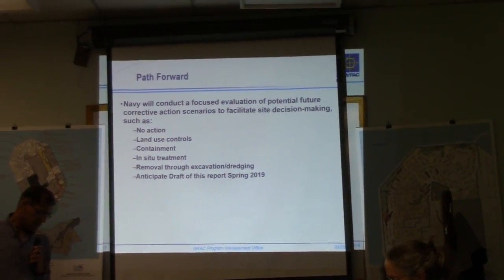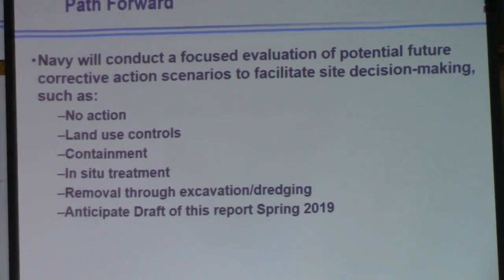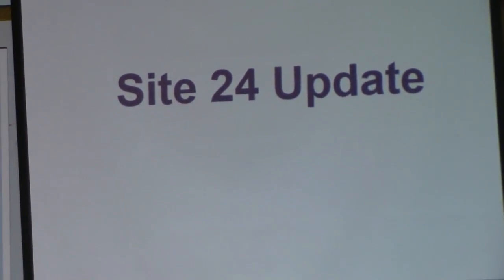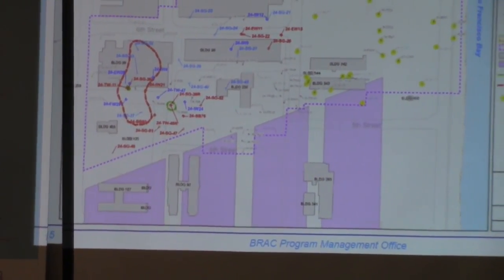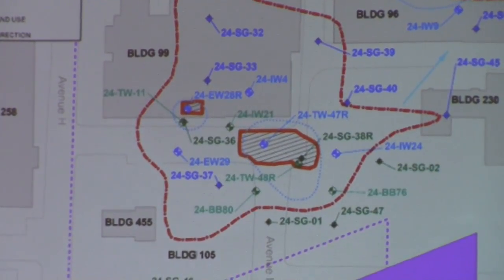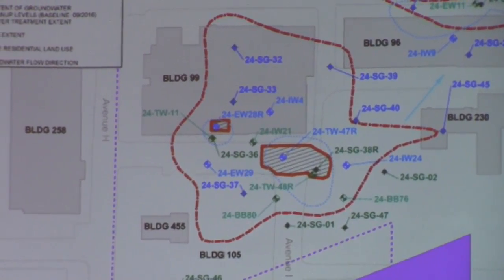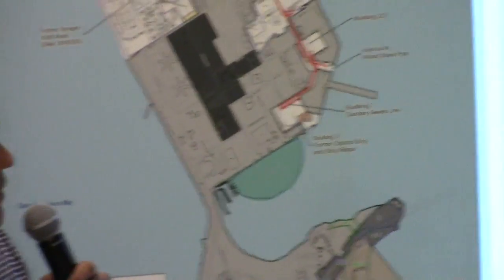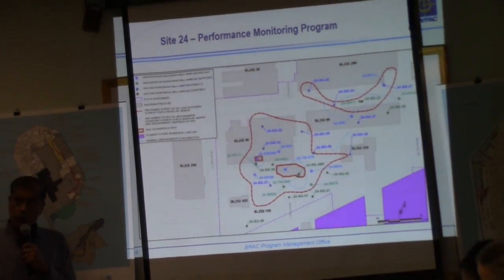14 - TREASURE ISLAND RESTORATION ADVISORY (RAB) BOARD MTG - 3-20-18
14 - TREASURE ISLAND RESTORATION ADVISORY (RAB) BOARD MTG - 3-20-18